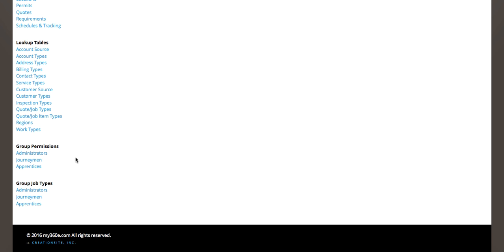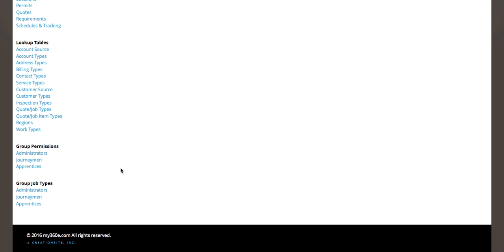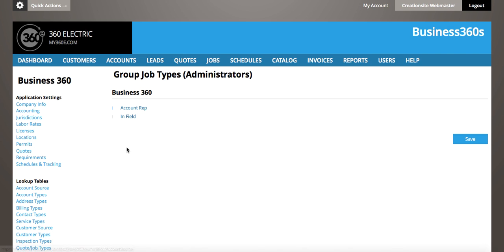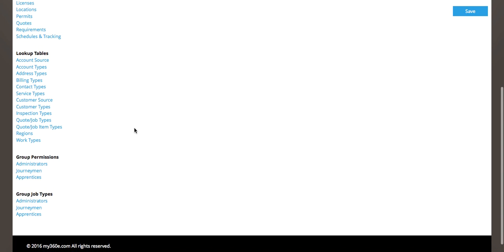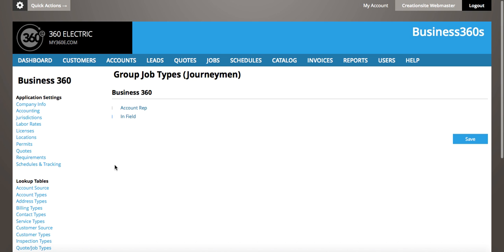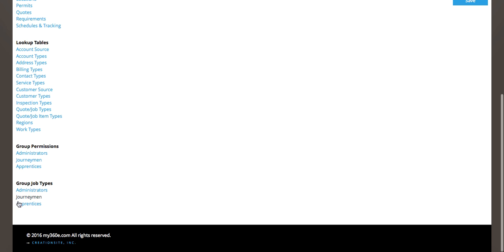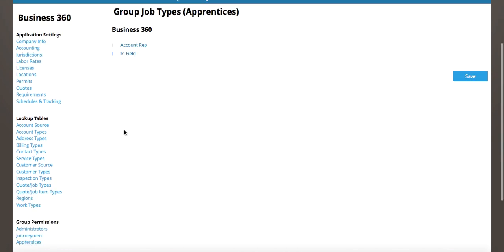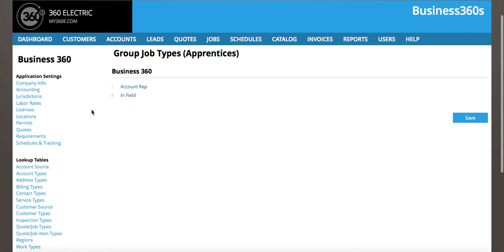10 Getting Started - Application Settings - Group Job Types - All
This video explains how to group job types for maximum efficiency!